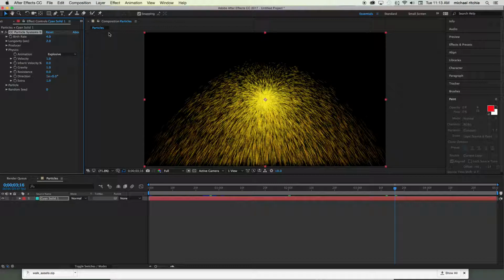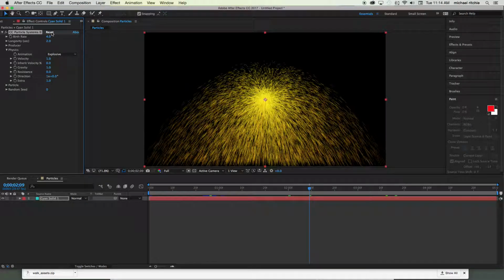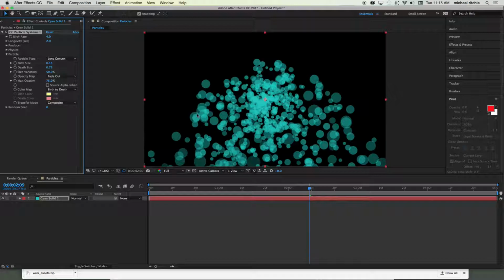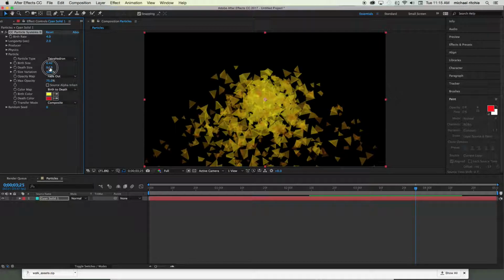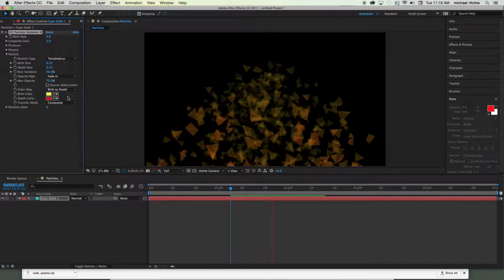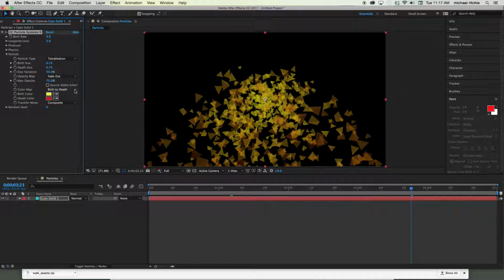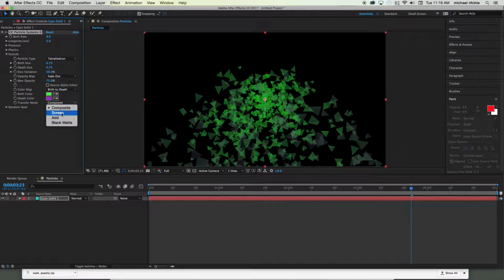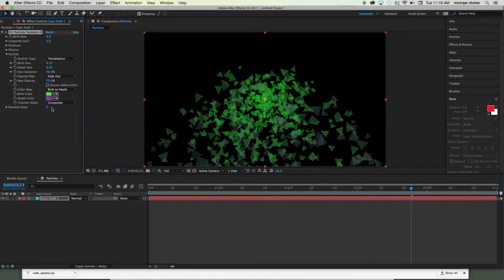particle system II 02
Using the Particle Systems II Effect in After Effects